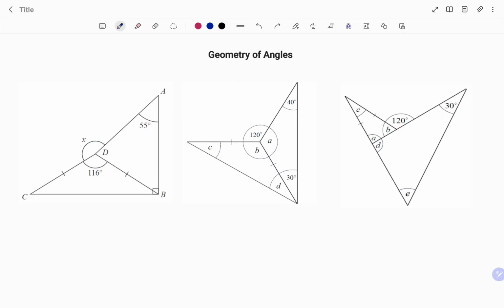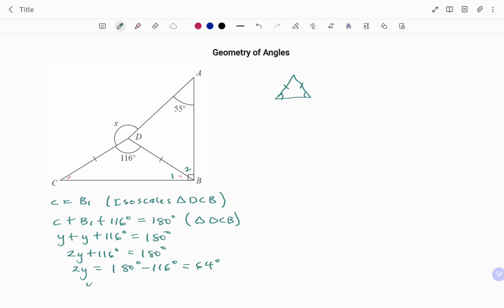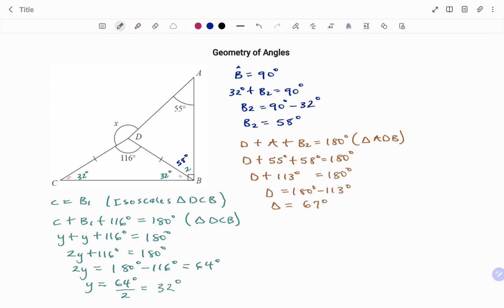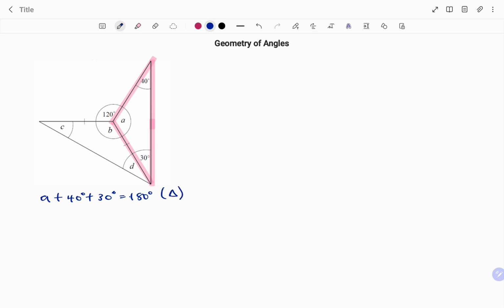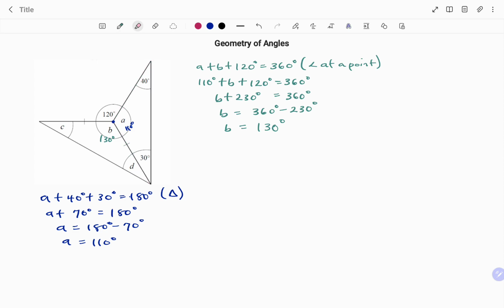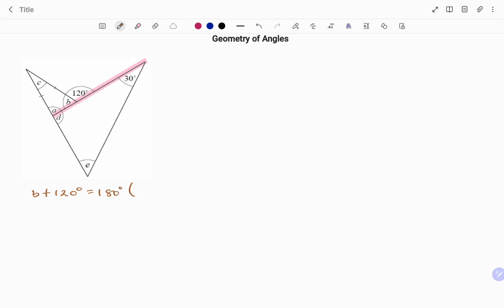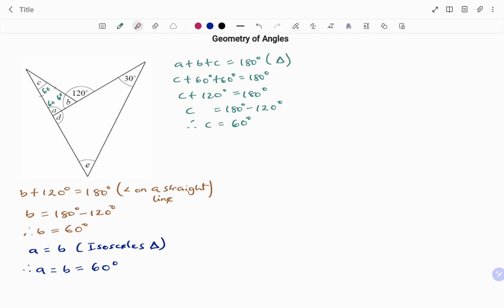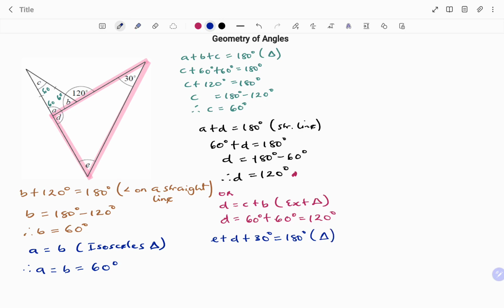Geometry of Angles | Examples 2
This video teaches you how to find the missing angle x by applying the necessary geometry of angles rules.